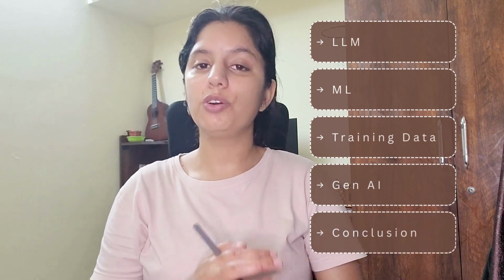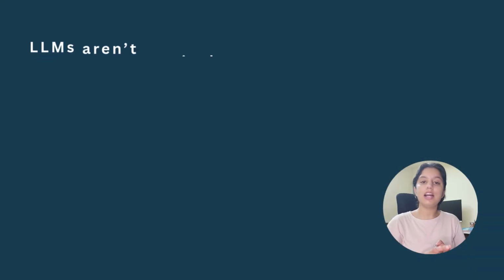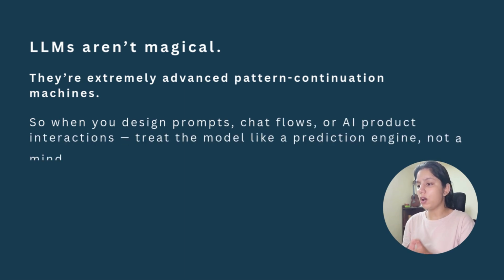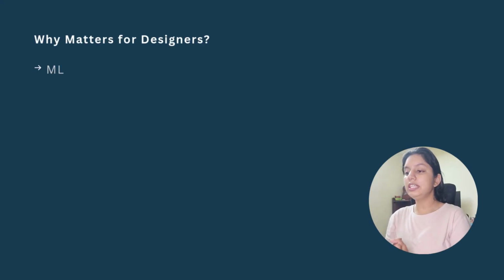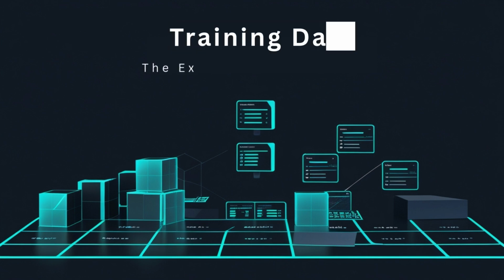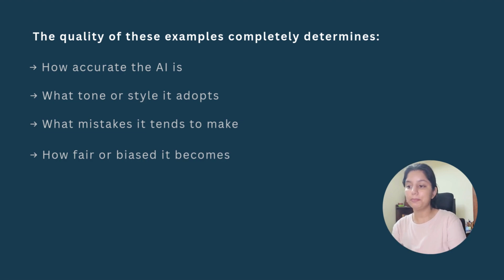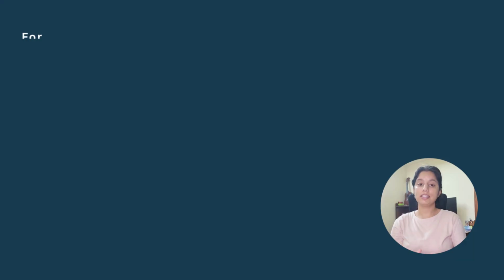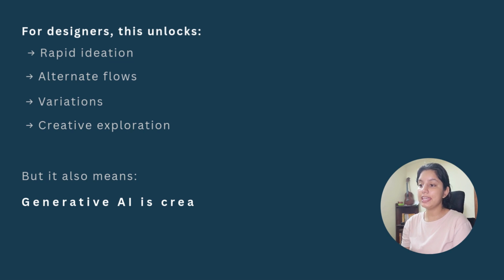Episode 3 | The Missing Explanation of AI: LLMs, ML, Training Data & Gen AI Finally Made Simple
Ever heard terms like LLMs, Machine Learning, Training Data, Generative AI—and no one actually explains them?
This episode fixes that.

“The Missing Explanation” breaks down the core components of AI in simple, designer-friendly language. No jargon. No overload. Just clarity.

You’ll learn:
• What LLMs, ML, Training Data & Gen AI actually mean
• How each component works together
• Why this matters for product & UX designers

If you’re building anything with AI, this is the foundation you’ve been missing.

00:00 Intro
01:25 LLM: The Brain behind the Output
02:44 ML: Learning from Examples
03:58 Training Data: The Examples Ai alearns From
05:16 Generative AI: The creative Side
06:30 The Conclusion